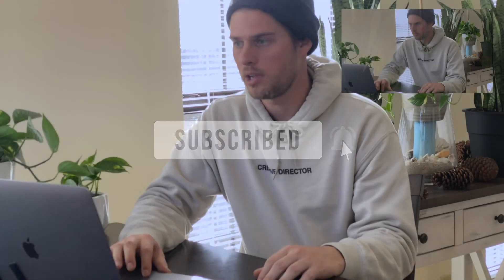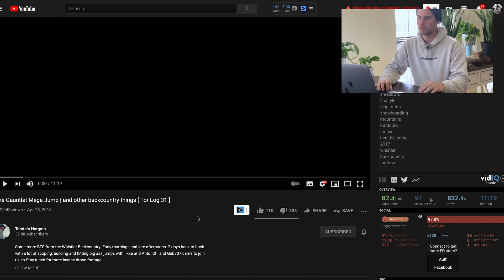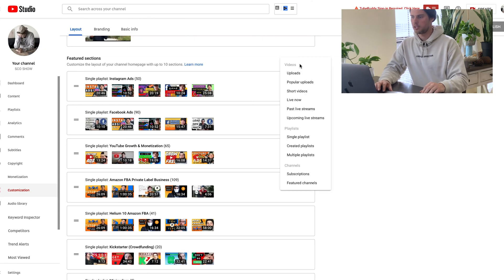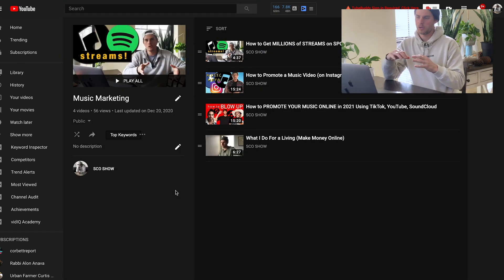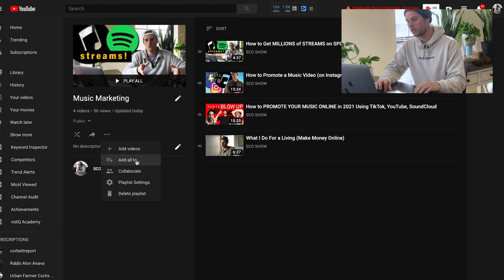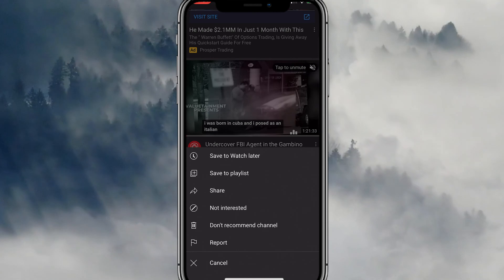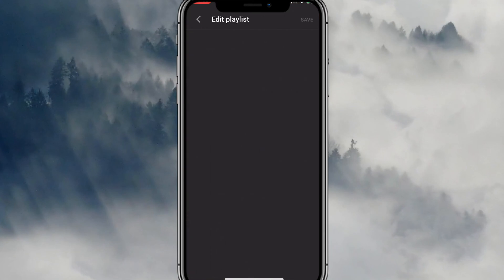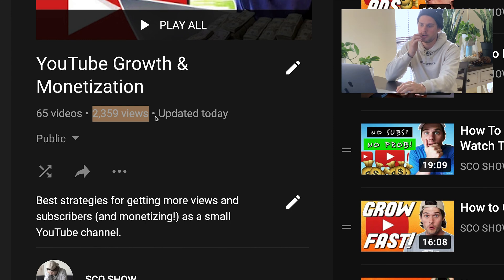How to Organize Playlists on YouTube 2022!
How to create & organize playlists on YouTube in 2021! (How to organize your YouTube channel)

📺 More YouTube Tutorials:
➠ How To MONETIZE Your YouTube Videos WITHOUT 1000 Subscribers and 4000 Hours Watch Time in 2021